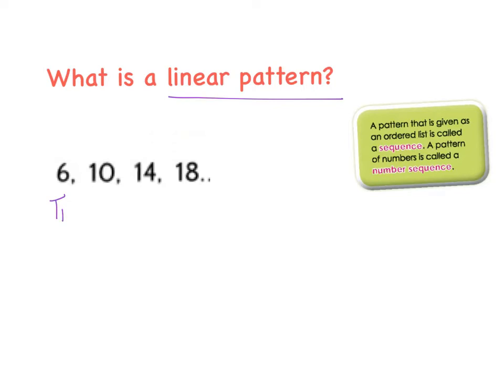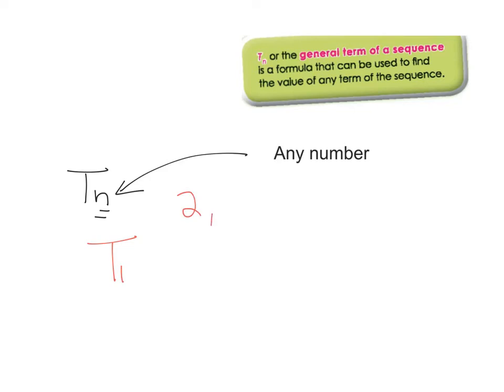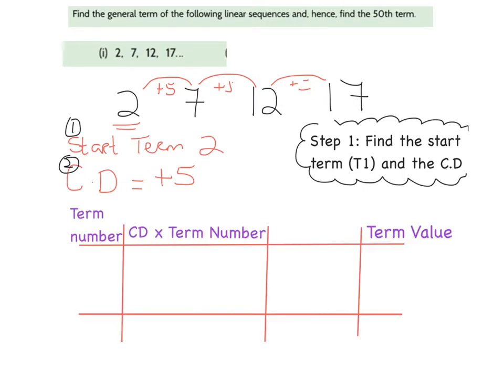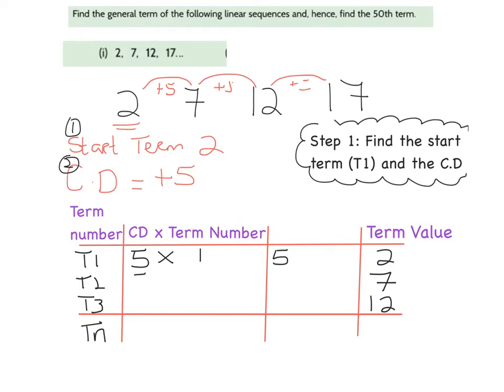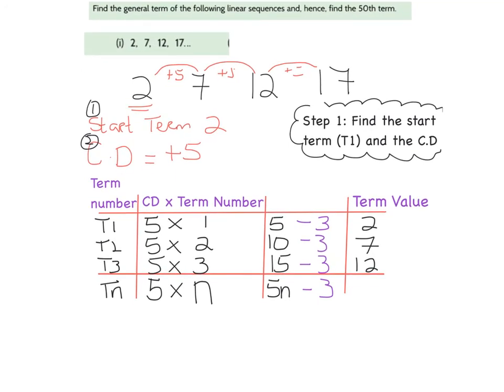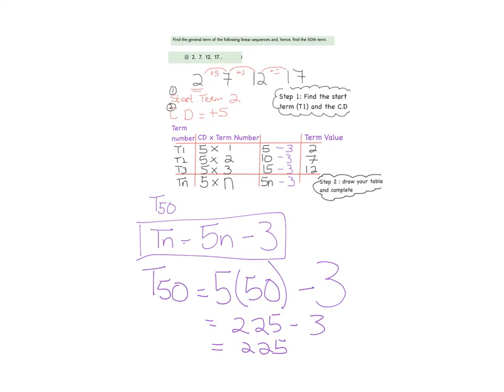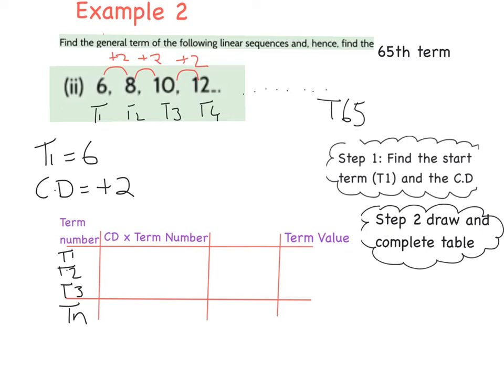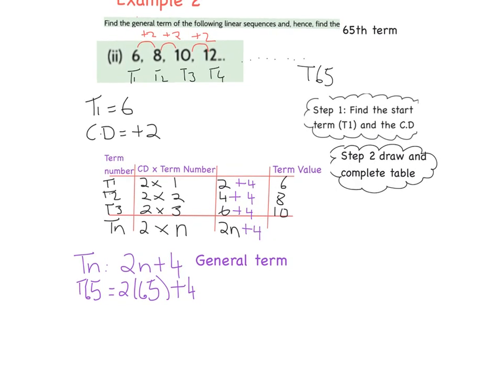Patterns - How to find the General Rule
Some questions taken from Folens Active Maths and Edco Connect Maths Some questions with thanks to  Active Maths Folens and Connect with Maths Edco